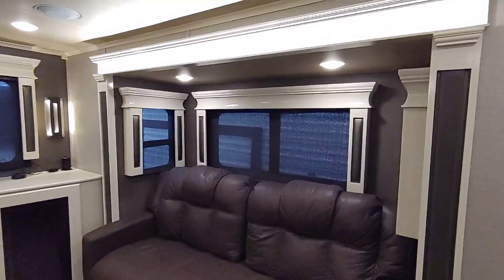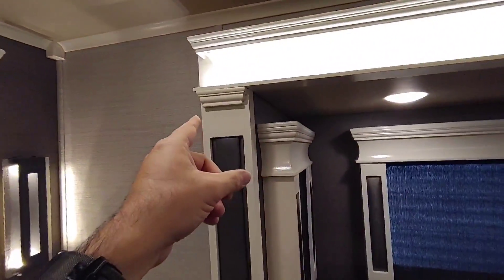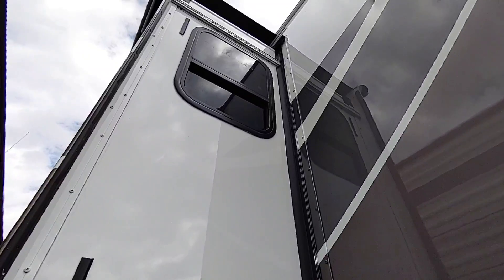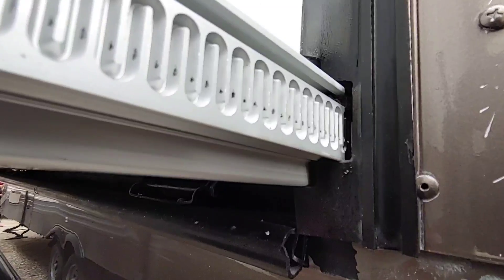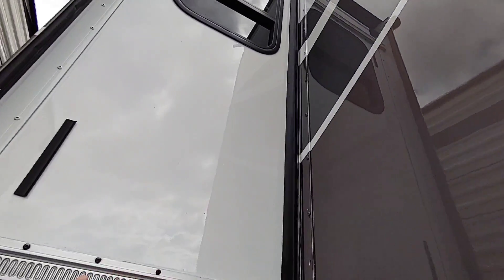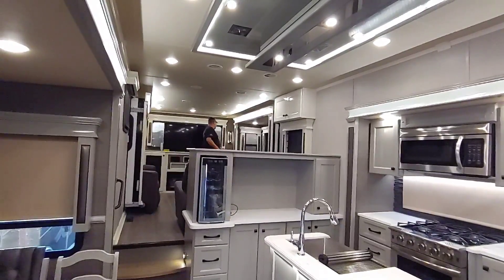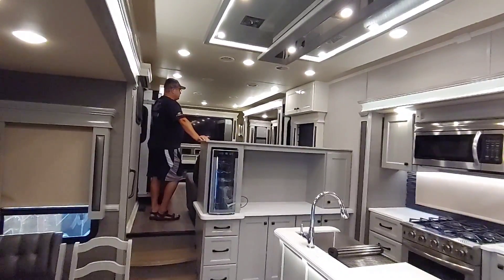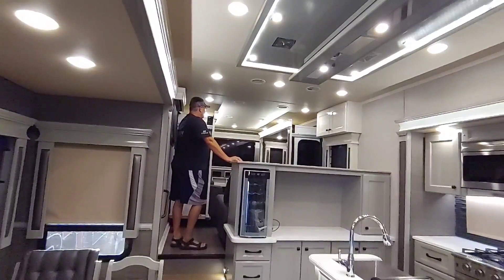SLIDE-OUT PROBLEM on the Vanleigh Beacon Fifth Wheel RV! This was scary!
Get Nomad Internet today!